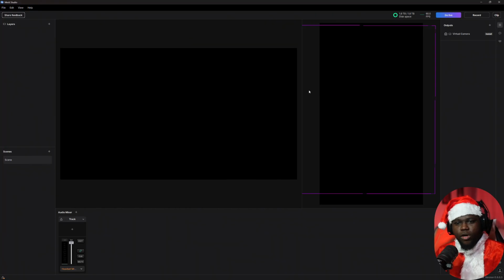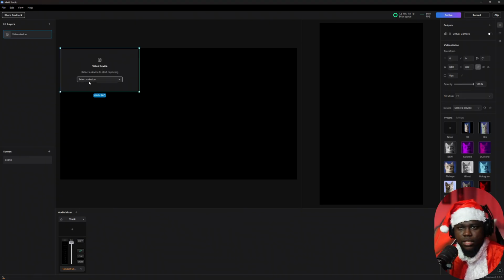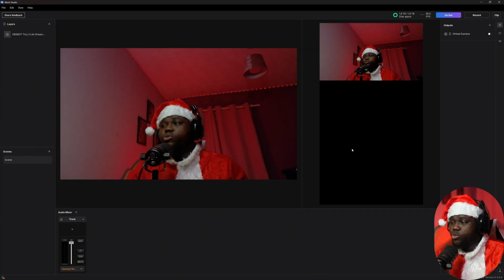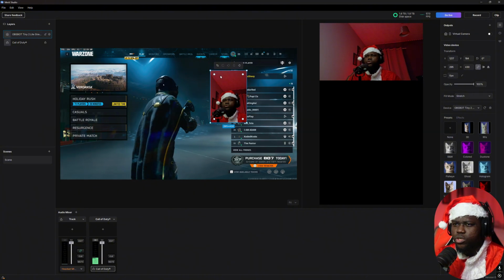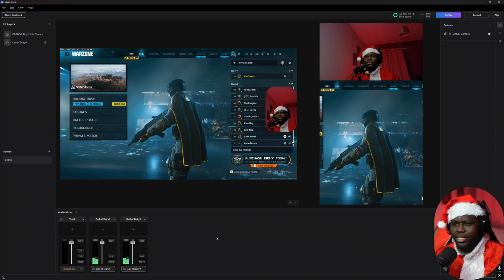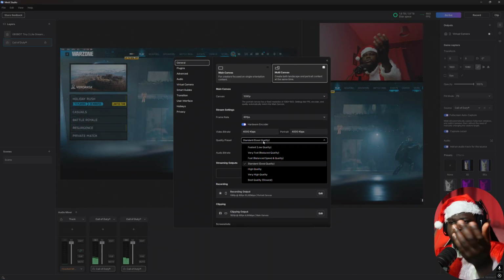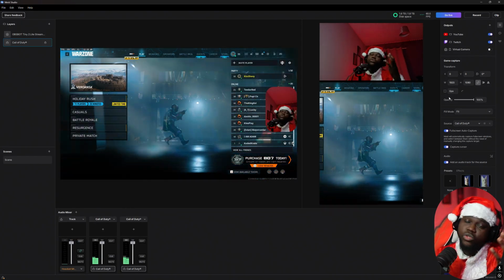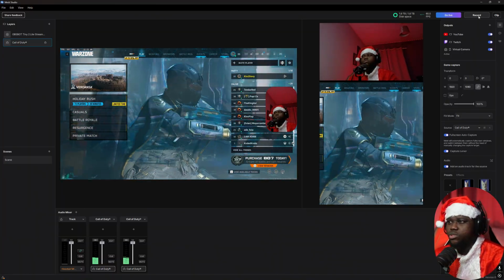How to Stream on Meld Studio (Beginner Tutorial 2026)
Welcome to my STREAMING MASTERCLASS  and the topic for the day is MELD STUDIO. In this video you'll learn how to stream using Meld Studio step by step. This beginner-friendly tutorial covers setup, scenes, audio, and going live fast. I hope you enjoy the video.